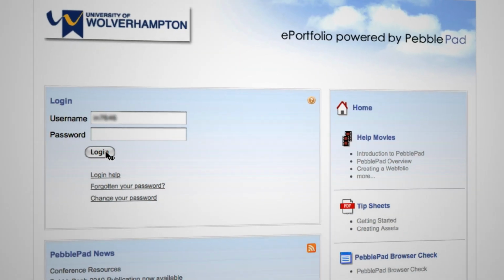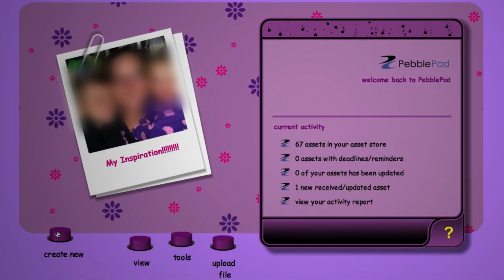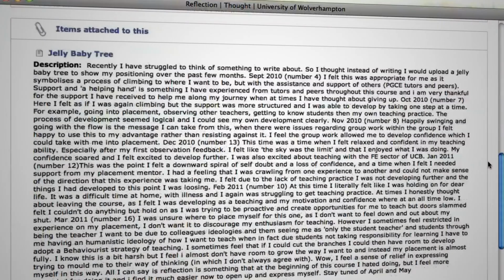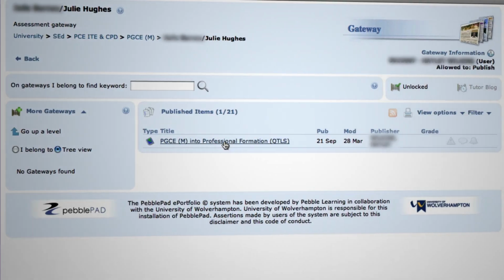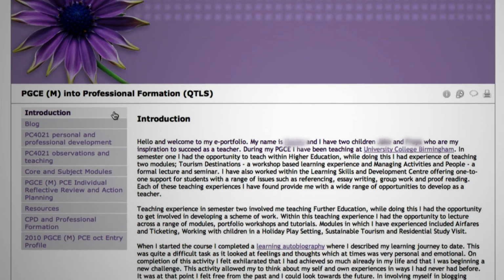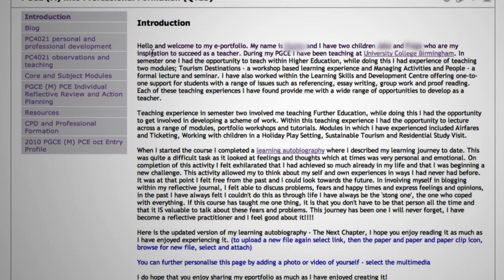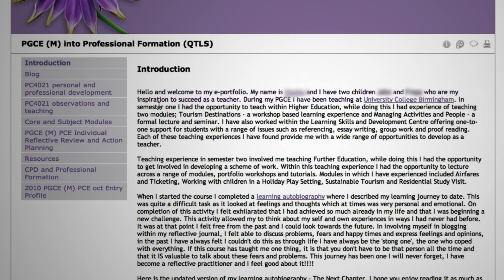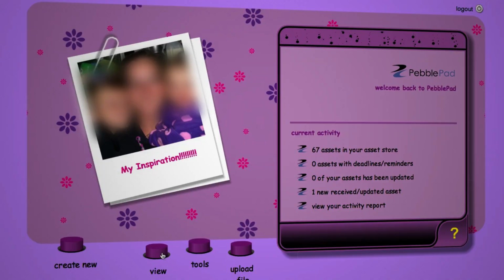Using ePortfolios as a reflective teaching tool - Case study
What do you think of this resource? to complete a quick survey.

Download the supporting PDF file for this episode from the Learning to Teach Online project website.

This case study examines how ePortfolios, used in conjunction with blogs, can encourage students to become more critically reflective learners. The benefits and challenges of using ePortfolios are discussed, along with strategies for providing sufficient technical and pedagogical support, to enable teachers and students to confidently use the technology as a collaborative learning tool.